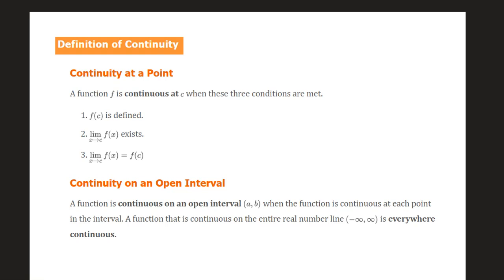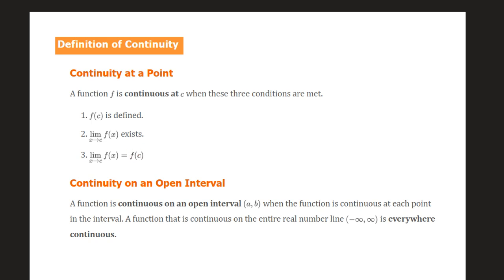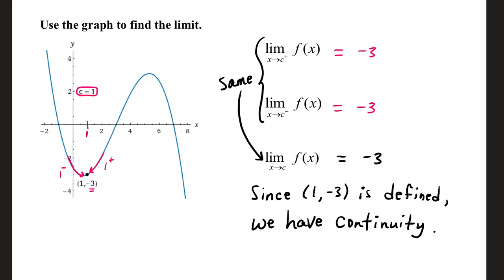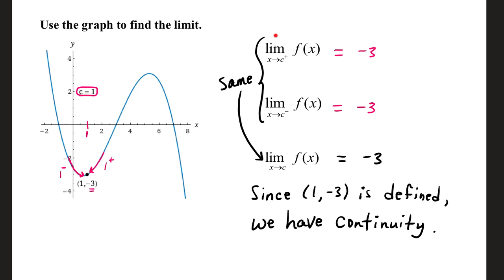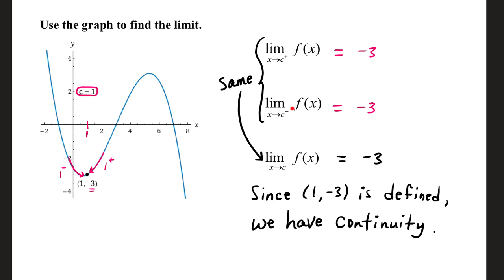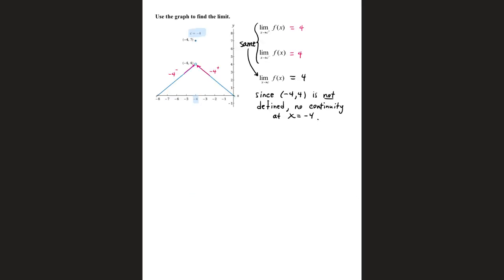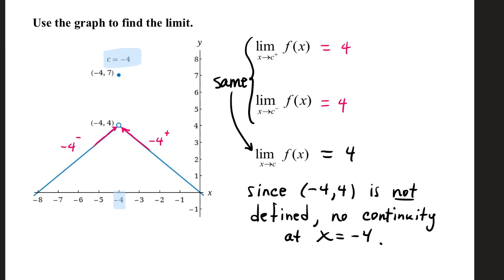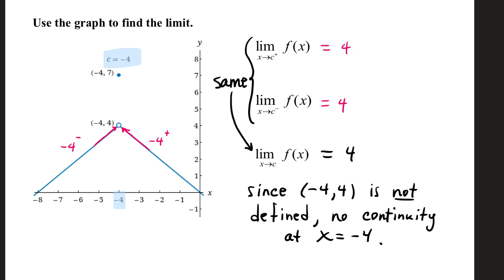Continuity and one-sided limits A